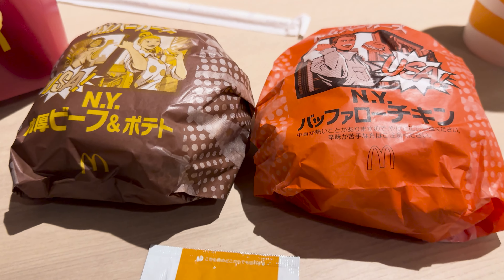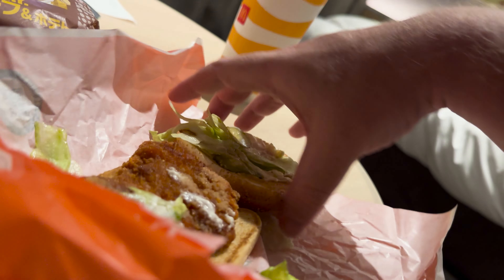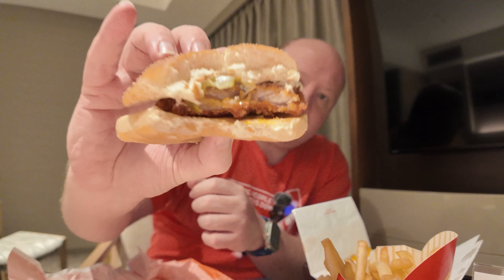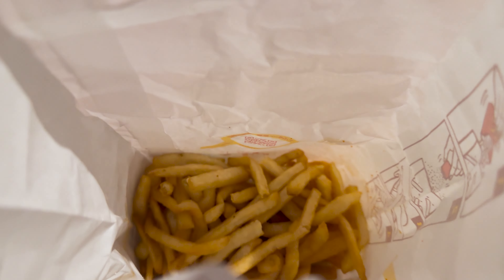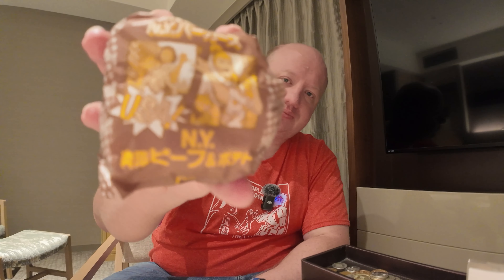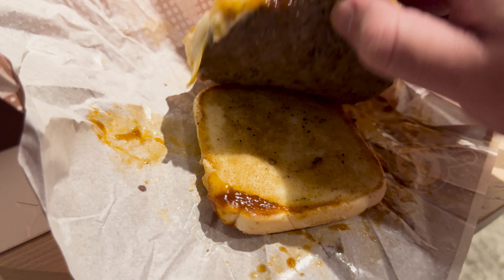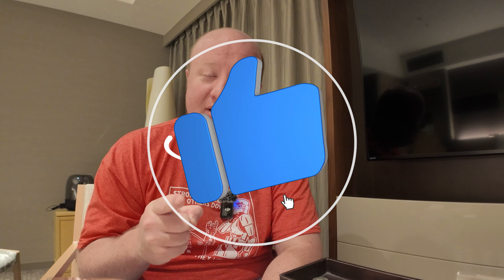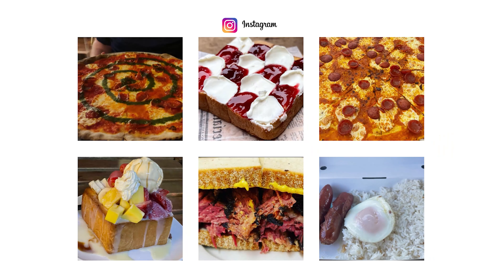First Time Trying Mcdonald's Japan New York Burger!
McDonald's Japan has brought a taste of the Big Apple to the land of the rising sun with their latest promotion, and I couldn't wait to dig in. In this two-part series, we'll be exploring three different New York-themed burgers, each a flavor-packed tribute to the city that never sleeps.

For part one, I'll be sinking my teeth into the Buffalo Chicken sandwich, which will hopefully be a crispy delight with a tangy kick, and the BBQ Beef and Potato burger, an odd combination of toppings that I'm not sure I've ever seen in NY.

This is your passport to a culinary journey that aims to fuse burgers with the iconic flavors of New York City. From the bustling streets of Tokyo to the heart of NYC, we're bringing you the best of both worlds.

If you're a foodie, a fan of international fast food, or just curious about unique flavors, this video is a must-watch. 🍔🗽🎉

✅ Time Stamps:
00:00 - Intro
01:29 - NY Buffalo Chicken Burger
02:33 - 3 Cheese Shaka Shaka Fries
03:46 - NY Beef & Potato Burger
05:13 - Final Thoughts
06:06 - Wrap Up & Outro

✅  About The World According To Jason:

Welcome to the World According to Jason! I am obsessed with traveling and experiencing new cuisine! I love trying new snacks and restaurants and would love to share my experiences with all of you!

These will be a mixture of reviews for international snacks, limited edition snacks, restaurants, fast food, hotels, flights and other general travel experiences. I'll make sure to also share any travel tips I pick up along the way!  If you like food and travel vlogs then welcome home!

© The World According To Jason